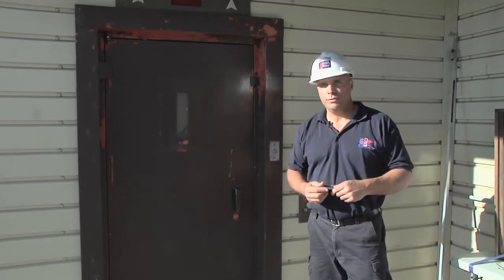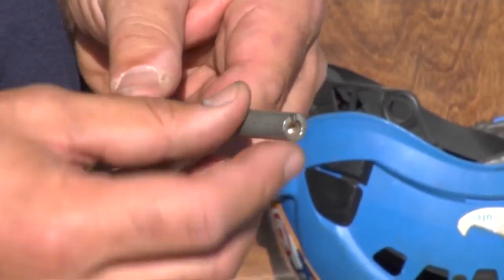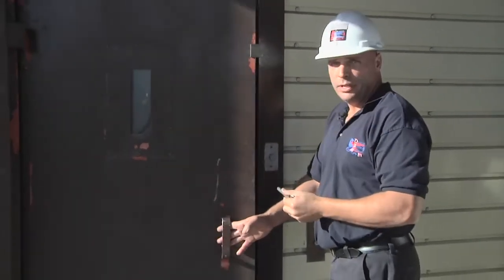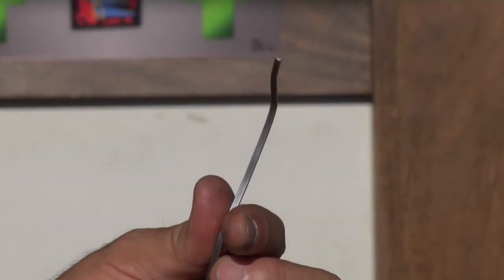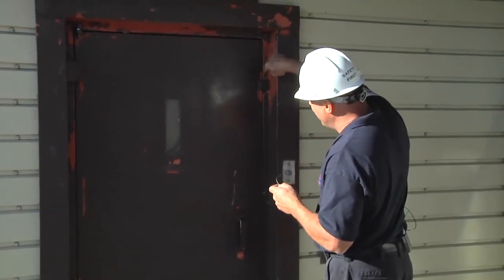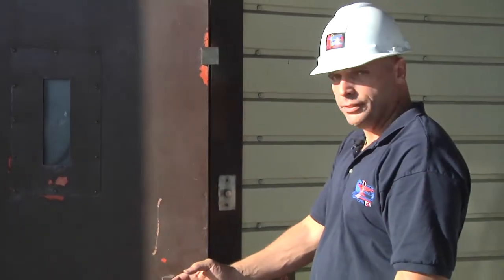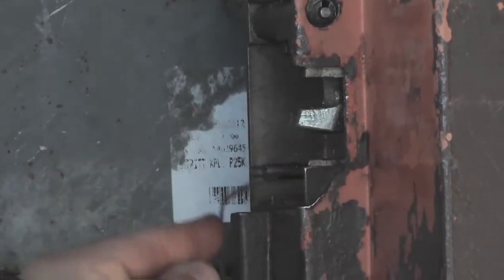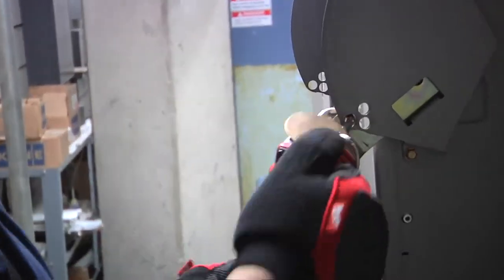Elevator Rescue: Swing Door #5712945542001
Mike Dragonetti reviews the characteristics of an older style of elevator door that firefighters may encounter.